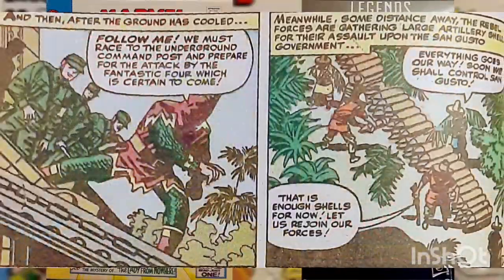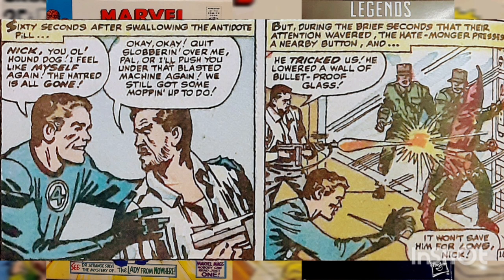DAILY COMIC & COLLECTABLE 368 SILVER AGE FANTASTIC FOUR NICK FURY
COMIC BOOK COMMUNITY AWARDS NOMINATIONS ARE OPEN!
VOTE FOR YOUR FAVORITES BEFORE IT'S TOO LATE!

QUESTIONS?? CONTACT @BrianLCS

WELCOME TO MY DAILY COMIC & COLLECTABLE! I DECIDED TO FIND AN ACTIVE USE FOR MY COLLECTION. LOL!

I FIGURED I WAS A STATUE,  ACTION FIGURE & TOY COLLECTOR WHO BECAME A HARDCORE COMIC COLLECTOR.

I FIGURED SINCE I LOVE BOTH HOBBIES,7 WHY NOT COMBINE THEM FOR PEOPLE LIKE ME.  PEOPLE WHO ENJOY EVERYTHING COLLECTABLE DEALING WITH POP CULTURE!

I THOUGHT THIS WAS A NEW SPIN ON ANOTHER OLDER IDEA,

I RELEASE A NEW VIDEO EVERYDAY,  7 DAYS A WEEK,  365 DAYS A YEAR.

I NEVER GIVE UP,  NEVER SURRENDER! LOL.